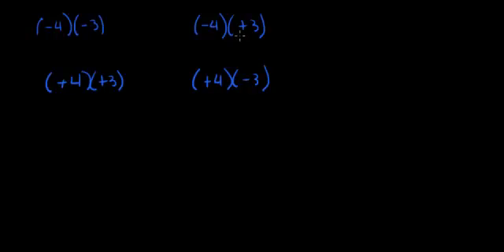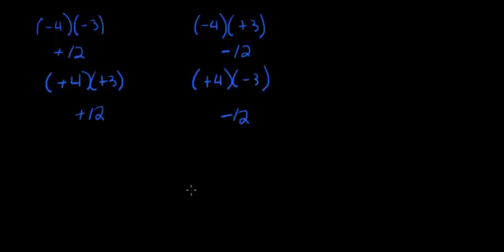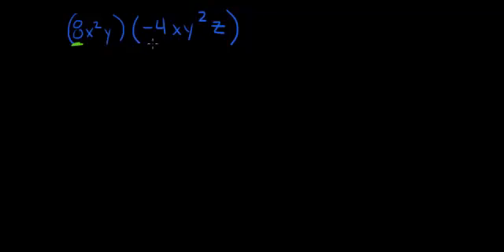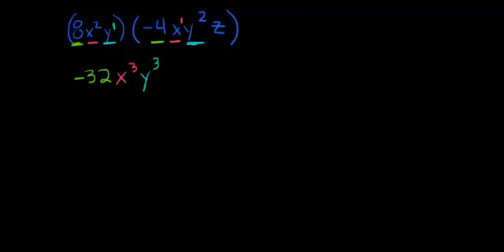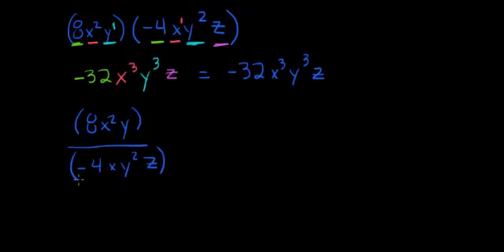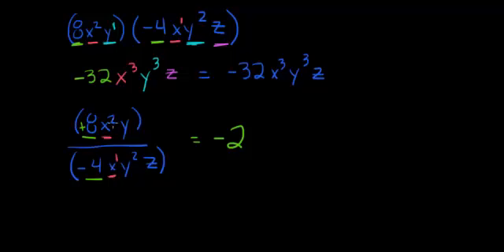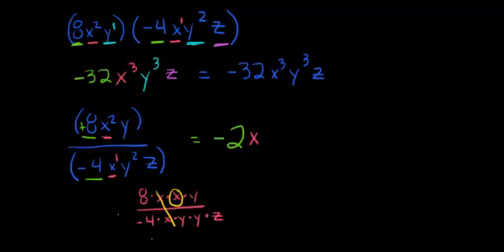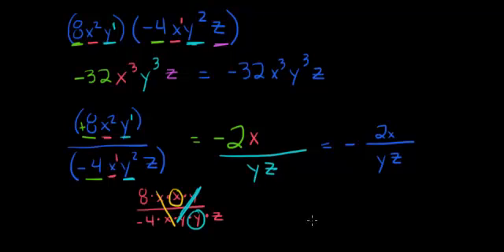Multi and Divide Terms Part One.mp4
A video on multiplying and dividing integers as well as like terms.